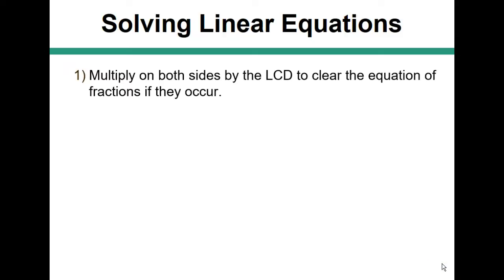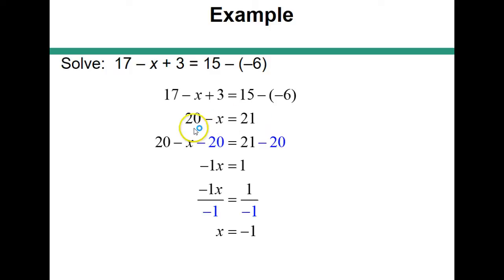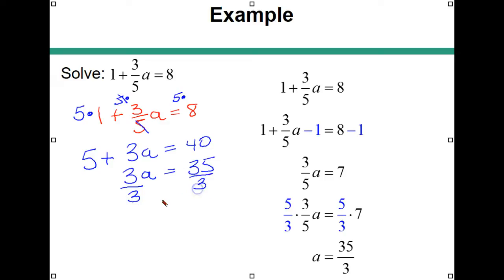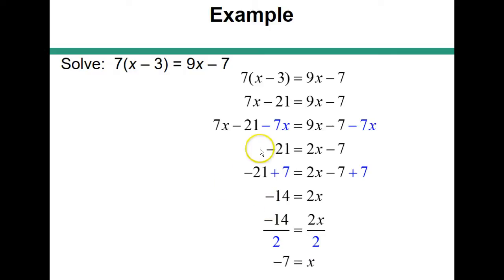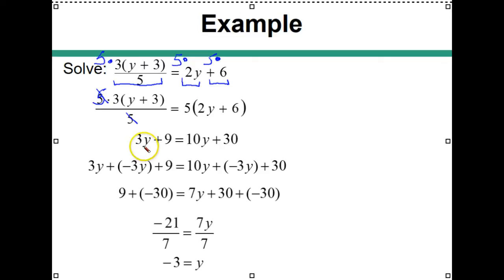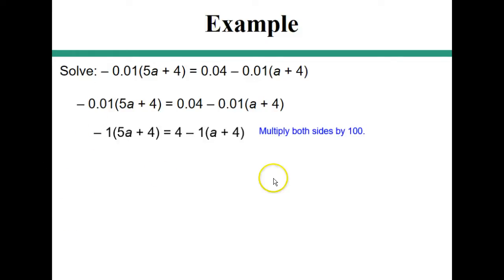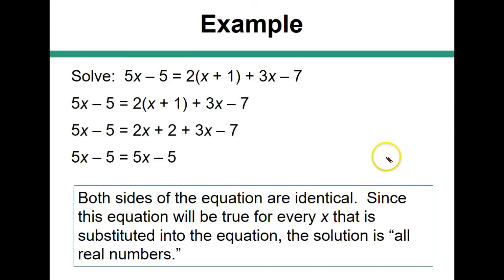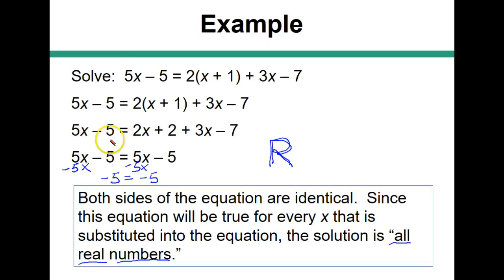PP 2.3 M1103 Solving Equations